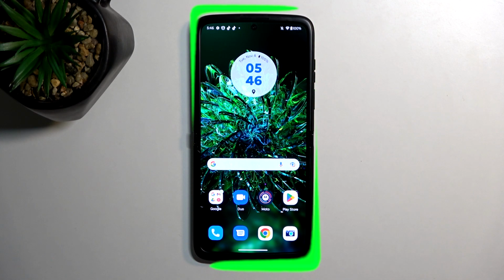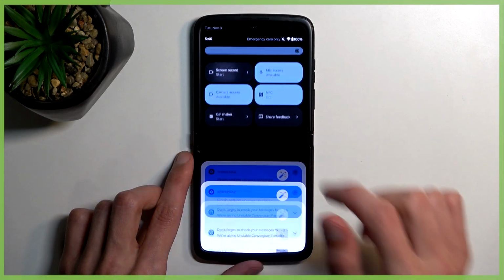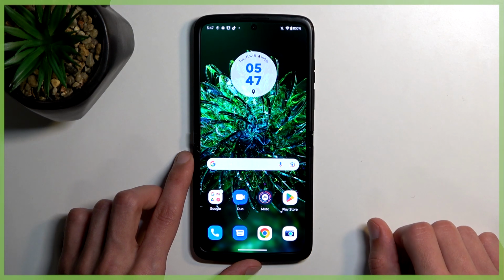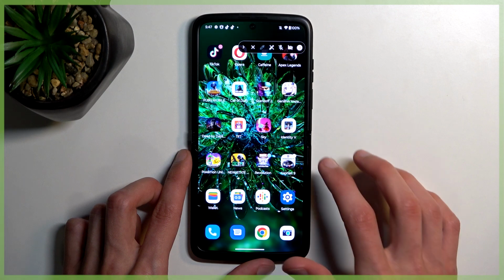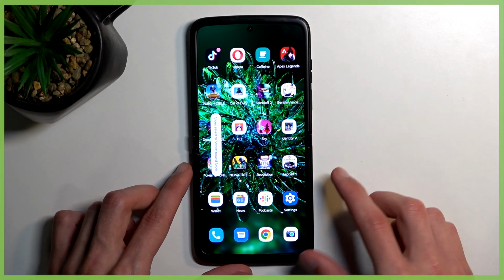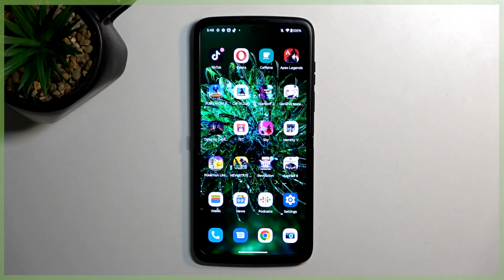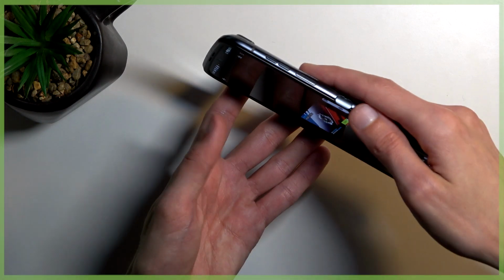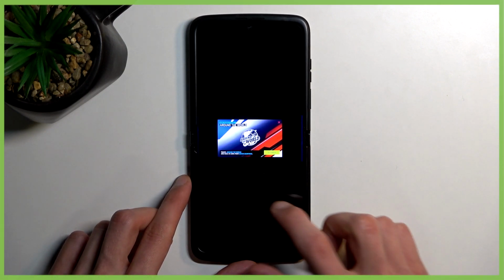MOTOROLA Razr 2022 – How to Record Screen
Learn how to record your screen on the MOTOROLA Razr 2022 with this easy step-by-step guide. In this video, you'll see how to access the screen recording feature from the quick settings menu, start and stop a recording, and understand how screen orientation affects your recordings. Whether you want to capture app activity, gameplay, or tutorials, this video will help you use the built-in screen recorder on your MOTOROLA Razr 2022. We also explain how to avoid black bars when switching between portrait and landscape modes, so your videos look just the way you want. Perfect for anyone looking to save or share what's happening on their phone screen.

How to record screen on MOTOROLA Razr 2022?
How to use screen recorder on MOTOROLA Razr 2022?
Why does my MOTOROLA Razr 2022 screen recording have black bars?

0:00 Introduction
0:12 Accessing Quick Settings and Finding Screen Recorder
0:32 Starting a Screen Recording
0:50 Stopping and Saving the Recording
1:01 Understanding Screen Orientation and Black Bars
2:11 Viewing Saved Recordings in Gallery
2:32 Tips for Recording Gameplay Without Black Bars